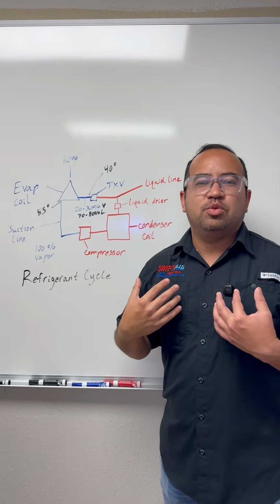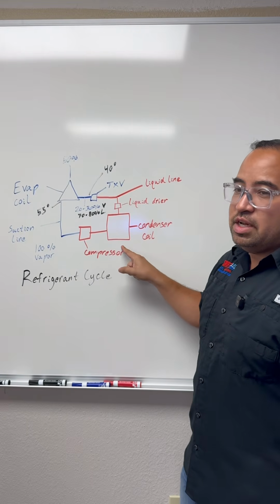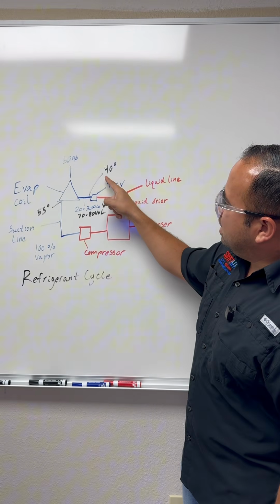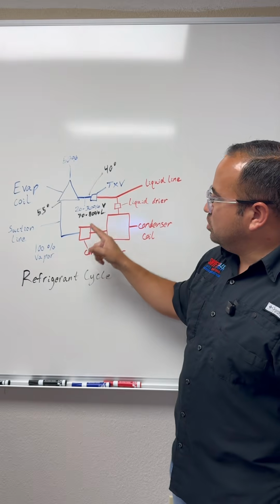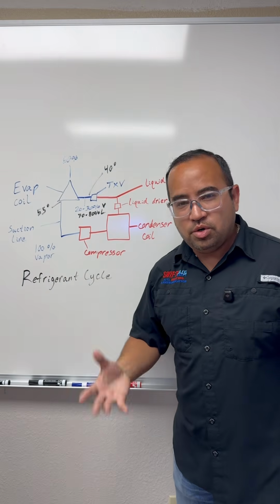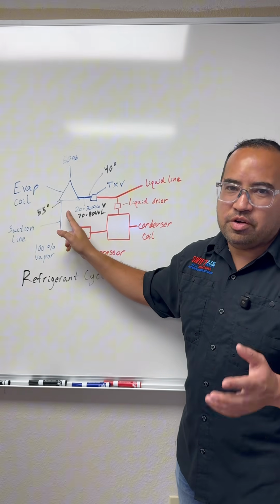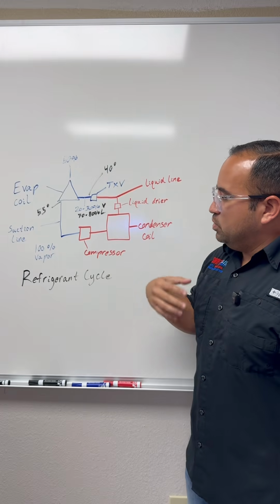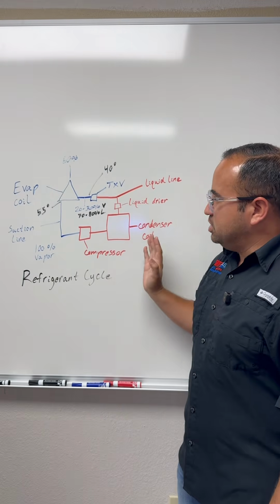The HVAC refrigerant cycle